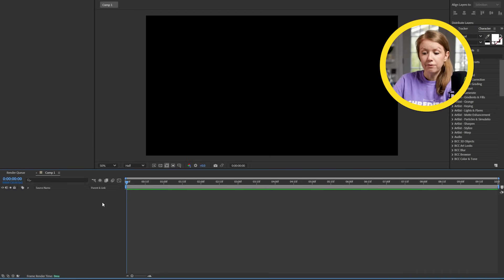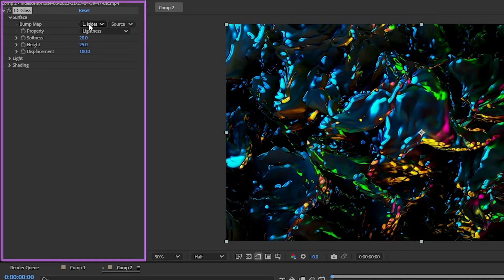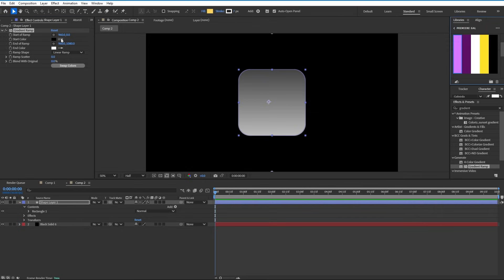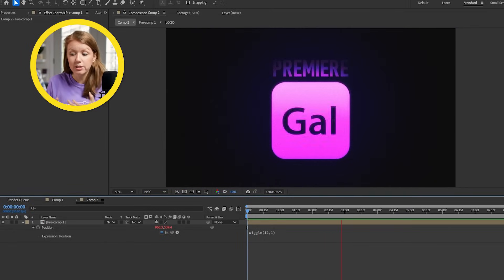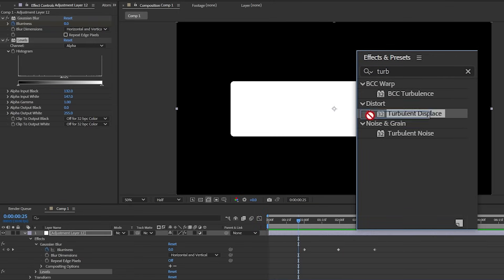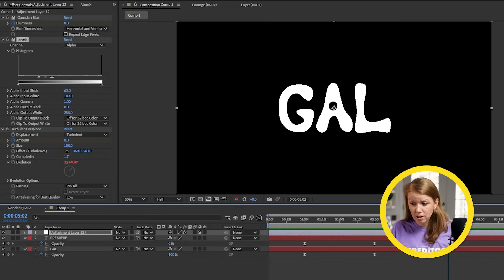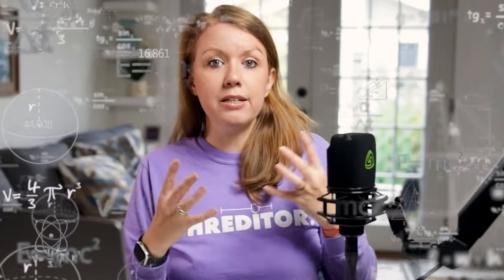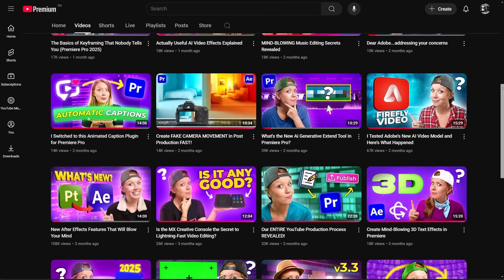5 Title Animation Secrets Revealed for After Effects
ABOUT TUTORIAL
In this Adobe After Effects Tutorial, Premiere Gal shows you how to create five different unique and easy title animations in After Effects. The title effects shown use a simple, yet important feature called the Track Matte. You'll walk away feeling like a Pro when it comes to Title Animation in After Effects and you'll impress your clients. Learn more Ae expressions from our friends over at  @schoolofmotion

Access the After Effects Project Files to follow along (Patrons Only)

Grab some Gal Merch! Perhaps a Shreditor Gal Shirt or Gal Beanie

TIMECODE CHAPTERS
00:00:00 - Introduction
00:00:13 - First Title Effect: Track Map
00:02:14 - Second Title Effect: Morphing Footage
00:03:31 - Channel Introduction and Patreon Mention
00:04:01 - Third Title Effect: Logo Light Reveal
00:06:31 - Sponsor Segment: Envato
00:08:16 - Fourth Title Effect: Morphing Effect
00:10:26 - Fifth Title Effect: Vintage Ghosting Trail
00:14:16 - Conclusion and Merchandise Promotion
00:14:35 - Thank You Note and Future Plans